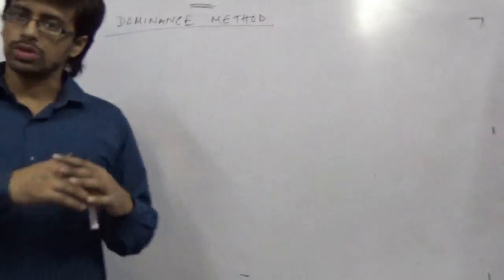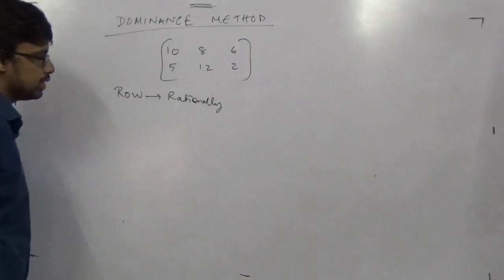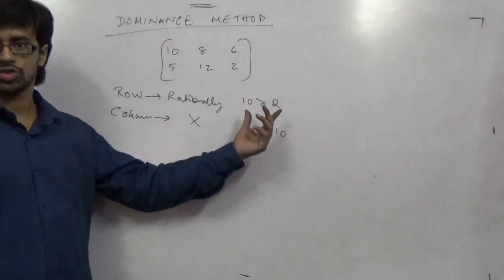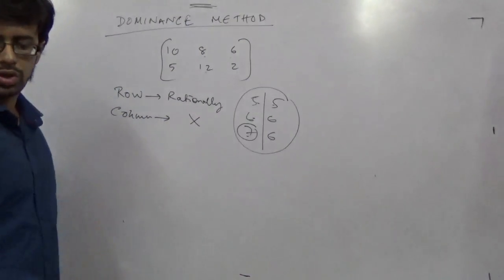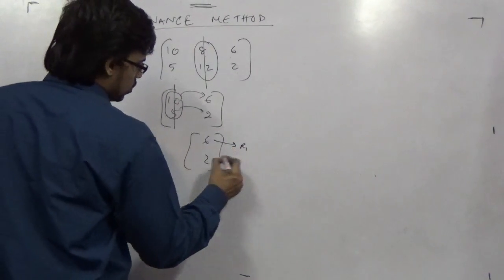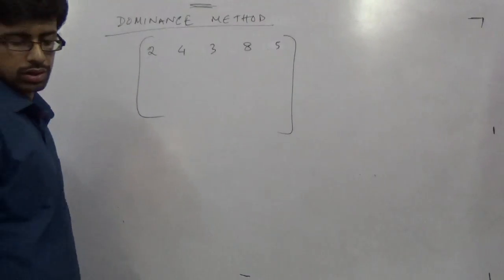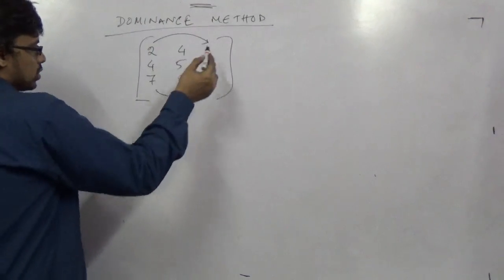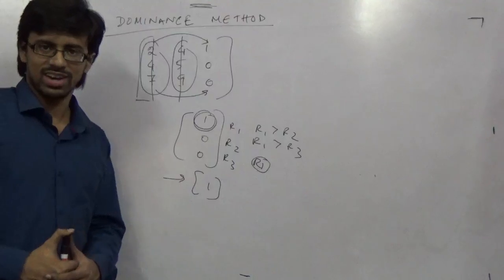DOMINANCE PRINCIPLE GAME THEORY MATHEMATICAL ECONOMICS